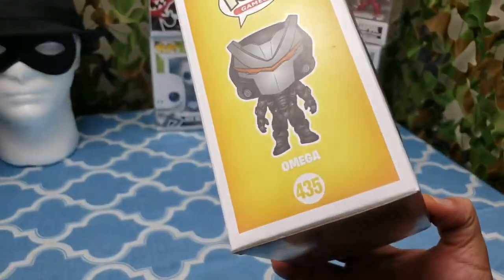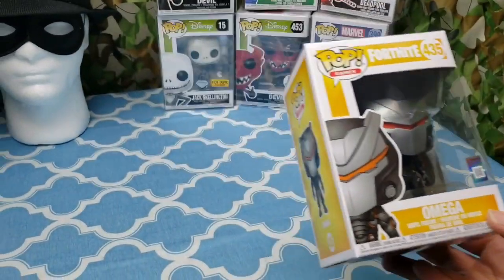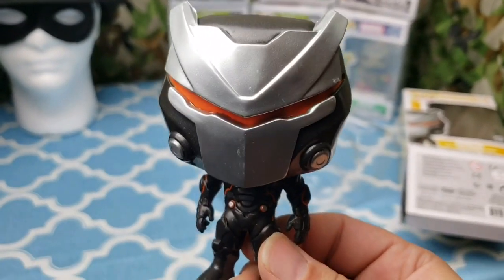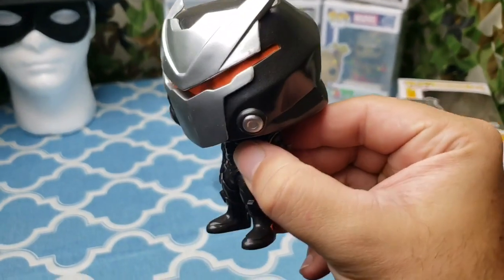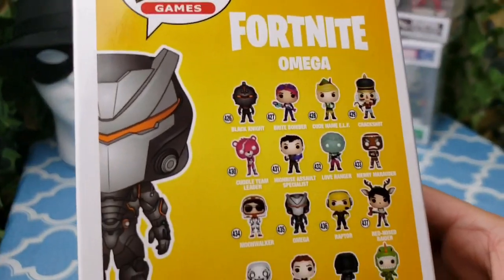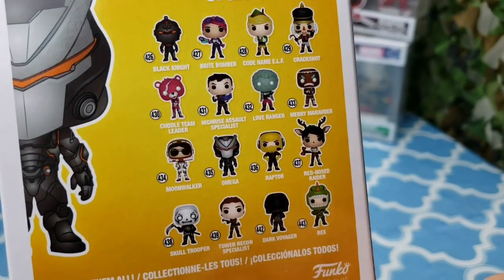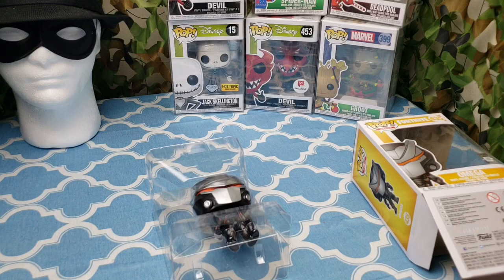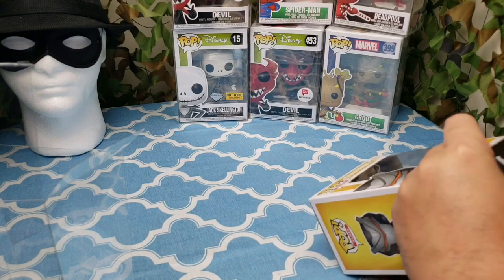Fortnite Omega Funko Pop Hunting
Walmart Funko Pop hunting for Fortnite Omega another add to my sons collection. We will be back when we get our hands on Rex and Skull trooper and others more to come.
EQUIPMENT
Blue mic
Boya mic
Studio Lights